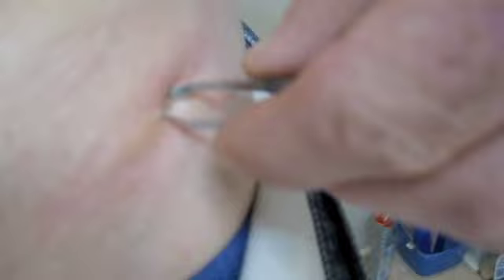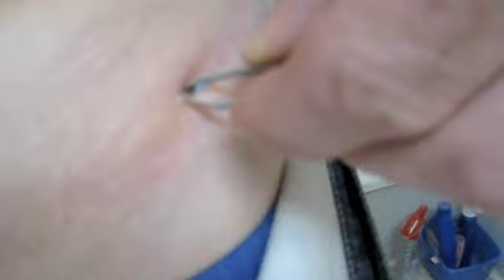How NOT to remove a tick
I get ticks all the time and still cant remove them